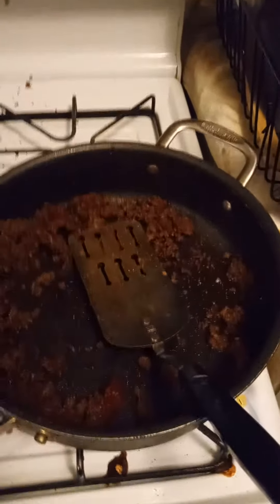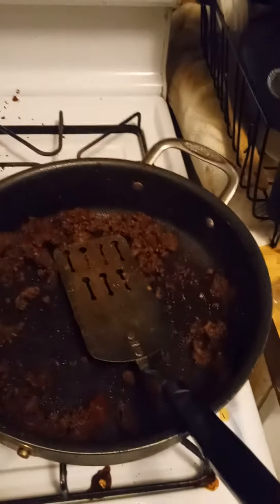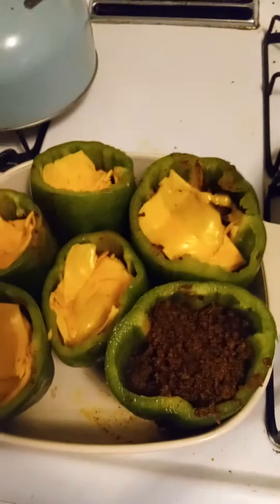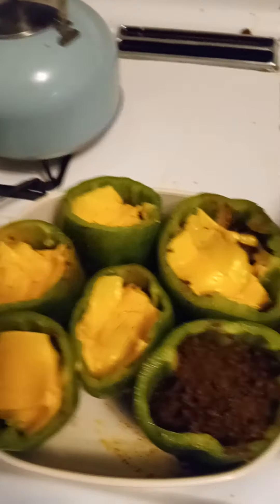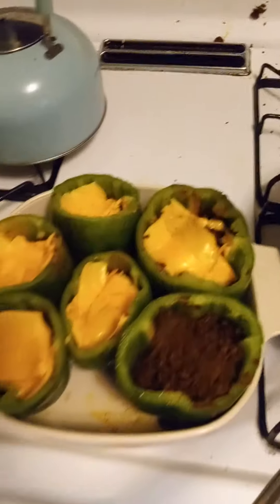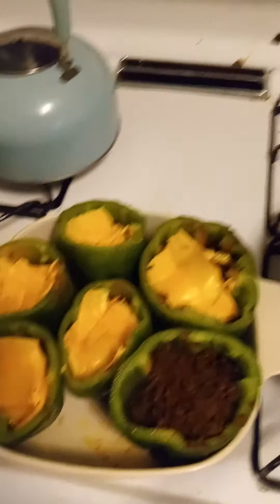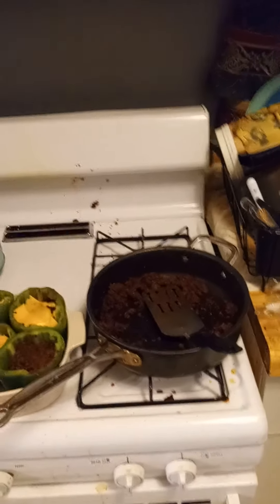Volging with Earl Hedges Episode #54 Do you Smell what the Earl is Cooking!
Earls cooking today! What's on the Menu watch and find out!